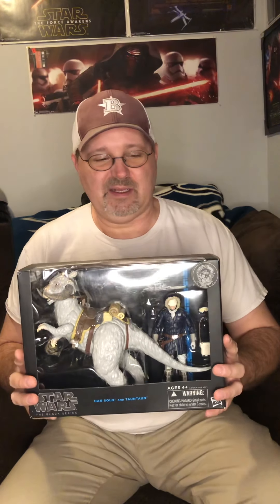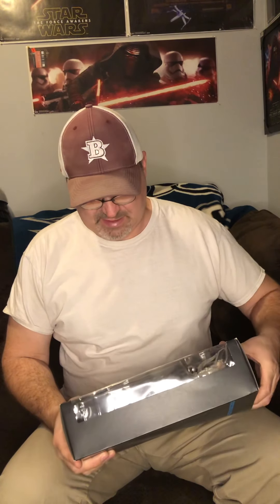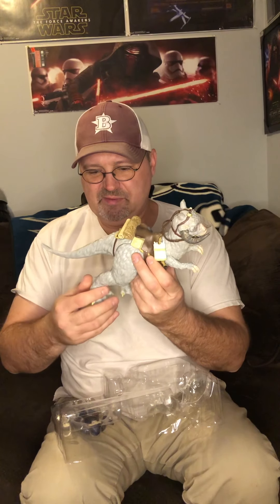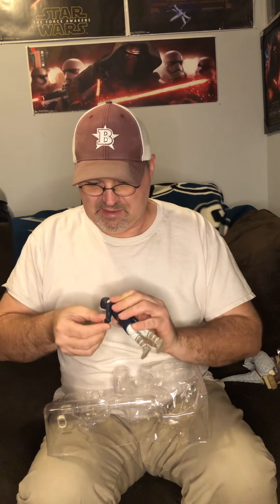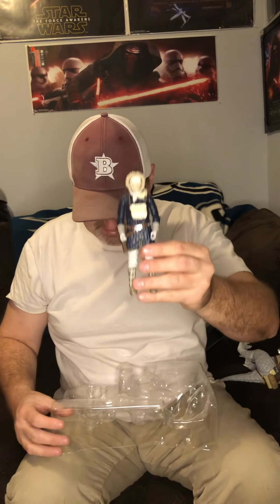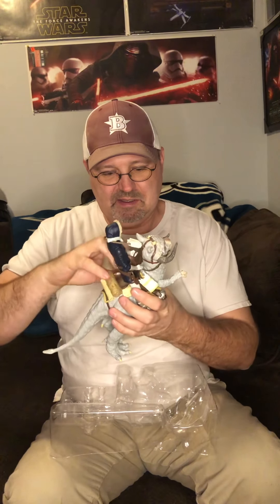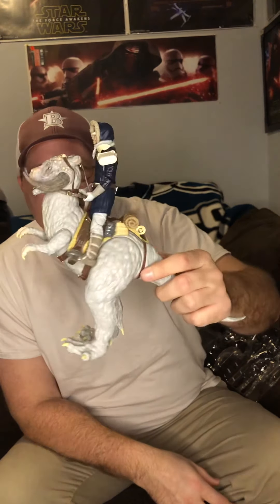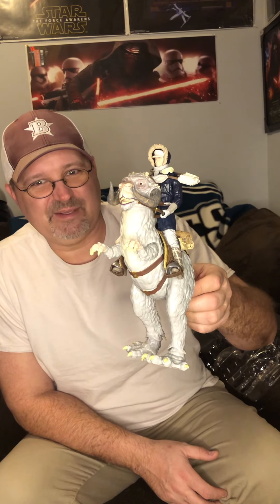Black Series Han Solo And Taun Taun Delexe figure pack unboxing